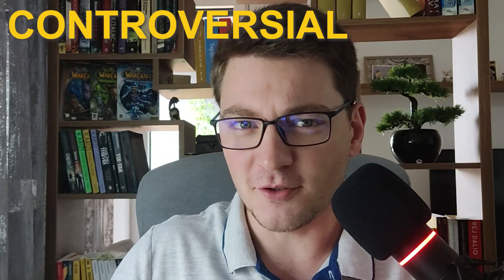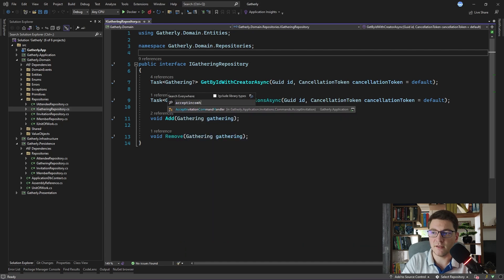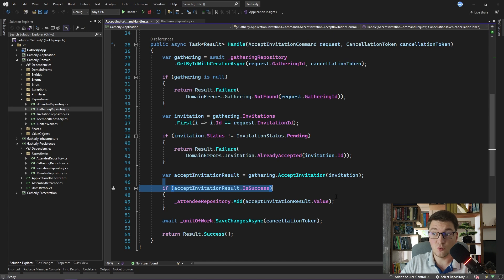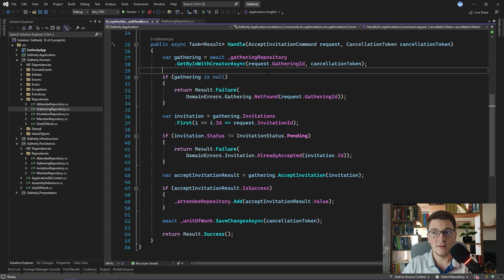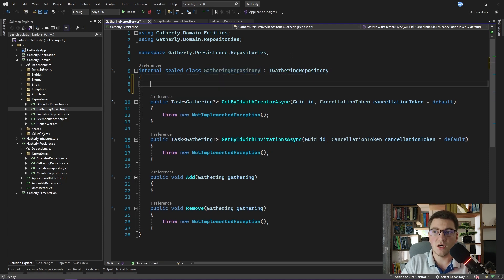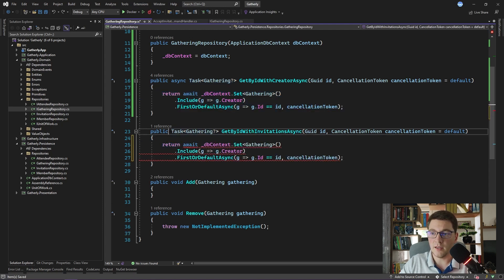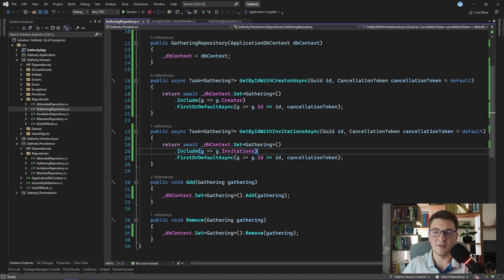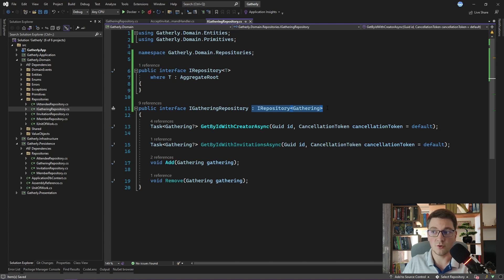Repository Pattern With Entity Framework Core | Clean Architecture, .NET 6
The Repository Pattern is a popular design pattern in the software engineering community. Some developers love it, and some developers hate it. Some will say that the Repository Pattern is an unnecessary abstraction if you are using an ORM. I like to be pragmatic and use this pattern where I see fit. From my experience, we can use the Repository Pattern with great success for the Command side of a CQRS implementation.

Chapters
0:00 What is the Repository Pattern?
1:10 How We Can Use the Repository Pattern
2:44 Benefits of Repository Pattern
3:28 Unnecessary Abstraction?
4:21 Testability
4:43 Implementing the Repository Pattern
7:28 Repository per Aggregate Root